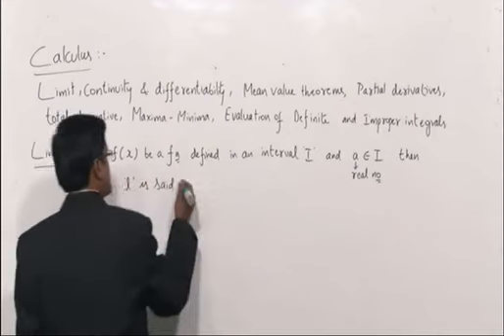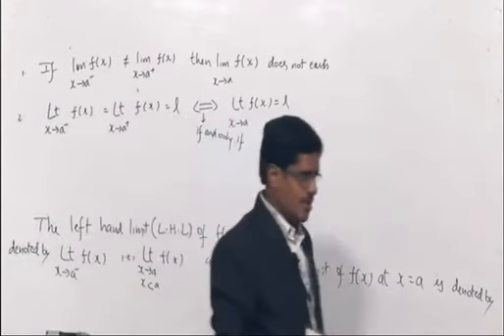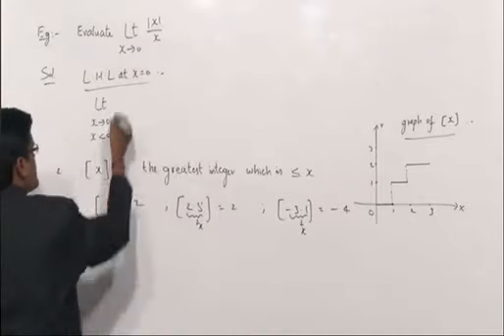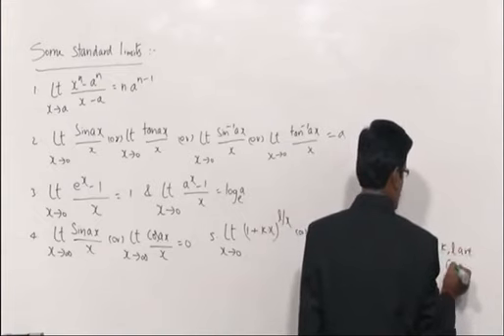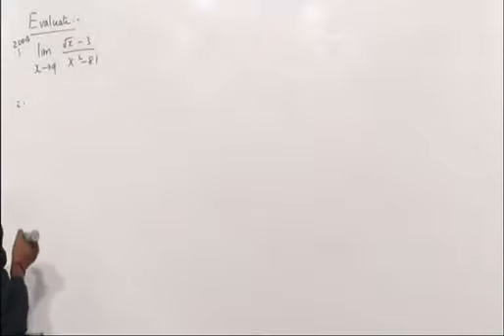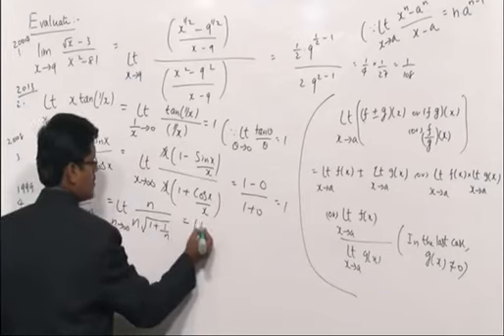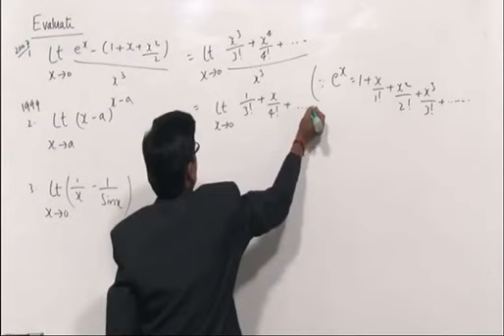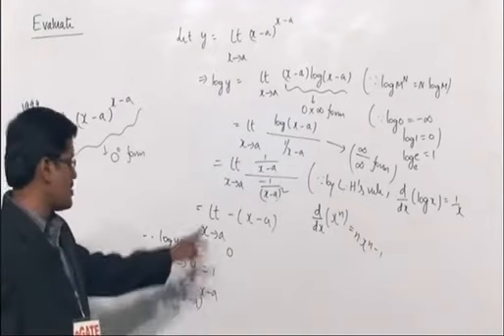Lec-10 Calculus Part-1